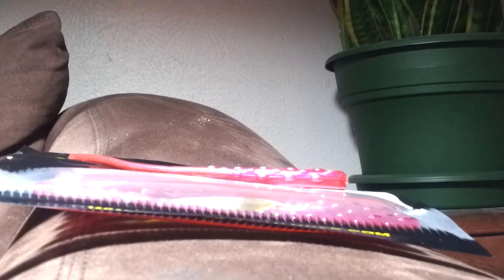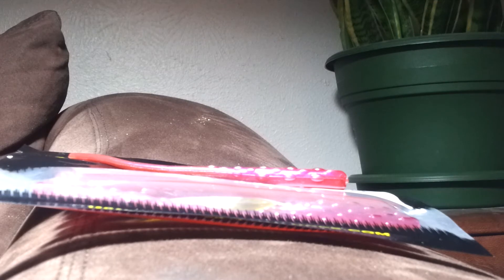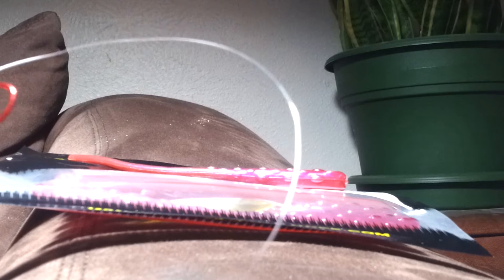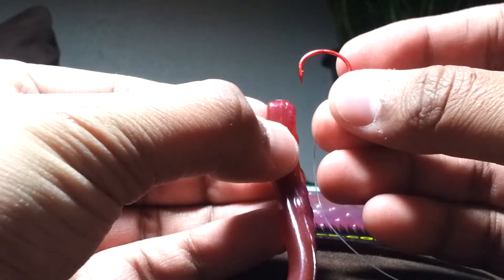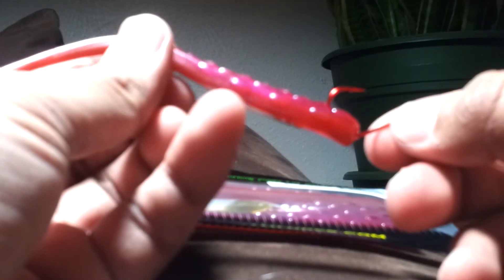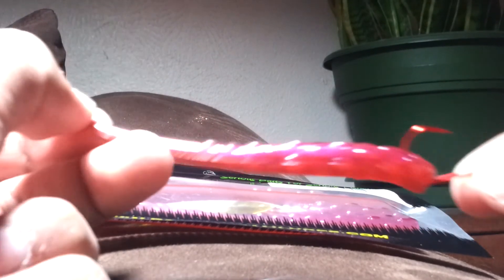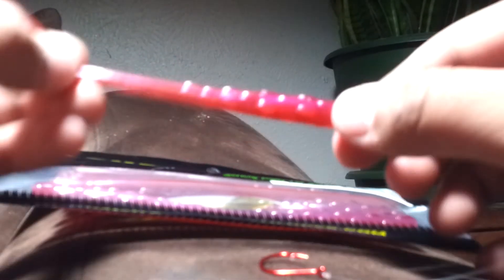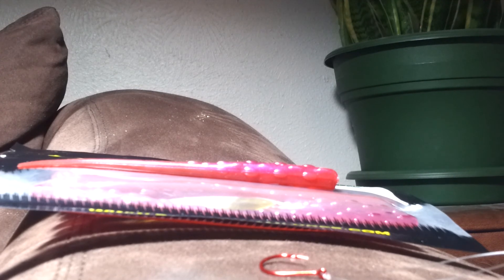PTL 5" finicky tickler review